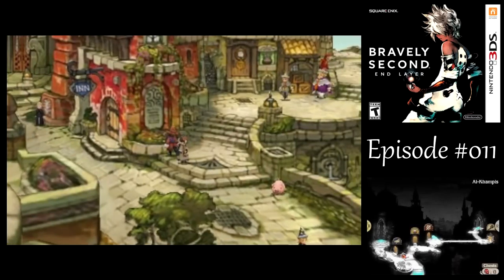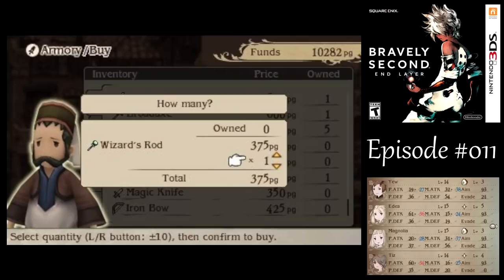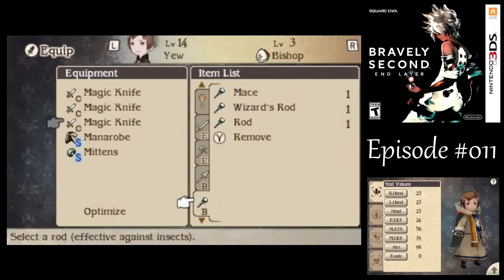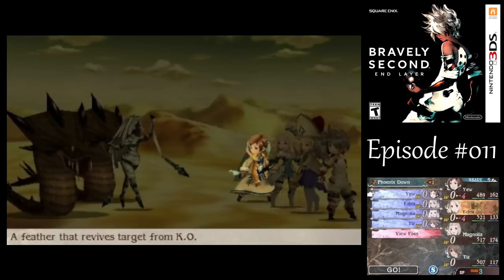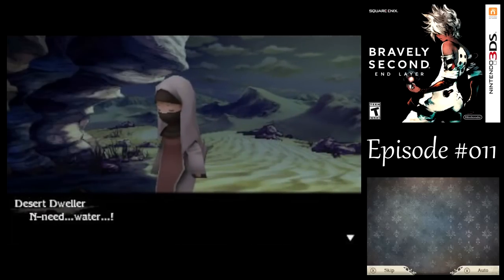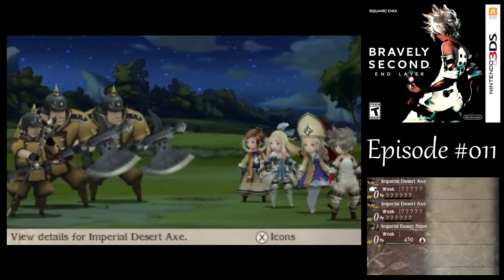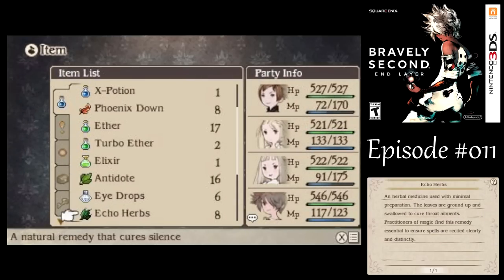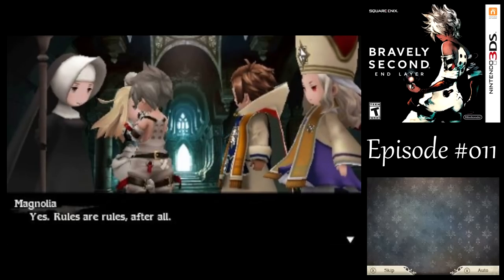Let's Play Bravely Second: End Layer #011 (Hard) - Dry Dry Desert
In this episode of Bravely Second: End Layer, instead of following up on the report on the Ba'al, we decide to stick around Harena and investigate a local problem.

Shopping List
- Purchase Broadsword (500)
- Purchase Broadaxe (600)
- Purchase 5 Glaives (450)
- Purchase Wizard's Rod (375)
- Purchase 6 Magic Knives for Yew & Magnolia (350)
- Purchase 2 Iron Bows (425)
- Purchase Nodachi (475)
- Purchase Large Shield (300)
- Purchase Desert Cap (100)
- Purchase Mortarboard (150)
- Purchase Legion Helm (200)
- Purchase 2 Harena Kaftans (400)
- Purchase Academy Gown for Yew (350)
- Purchase Ring Mail for Edea (500)
- Purchase Open Eyes Scroll (400)
- Purchase Holy Night Scroll (400)
- Purchase Tornado Scroll (200)
- Purchase Soil Scroll (200)

Yew: Bishop, Spirit Magic, Spellcraft, Triple Wield, M.Defense 20% Up
Edea: Freelancer, Warfare, Divining Rod, P.Attack 20% Up, Triple Wield
Magnolia: Bishop, Spirit Magic, Spellcraft, Triple Wield, M.Defense 20% Up
Tiz: Freelancer, Warfare, Dungeon Master, P.Attack 20% Up, Triple Wield

Yew: Magic Knife, Magic Knife, Magic Knife, Academy Gown, Mittens
Edea: Iron Knuckles, Moon Glaive, Ring Mail, Mittens
Magnolia: Magic Knife, Magic Knife, Magic Knife, Manarobe, Mittens
Tiz: Iron Knuckles, Glaive, Harena Kaftan, Mittens